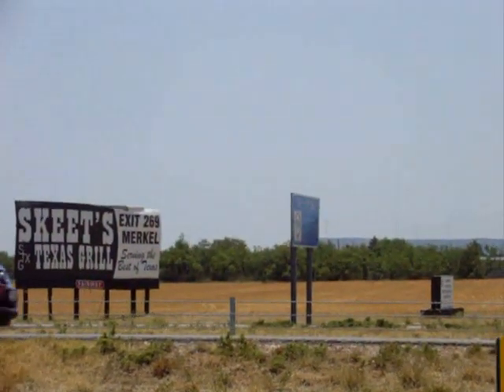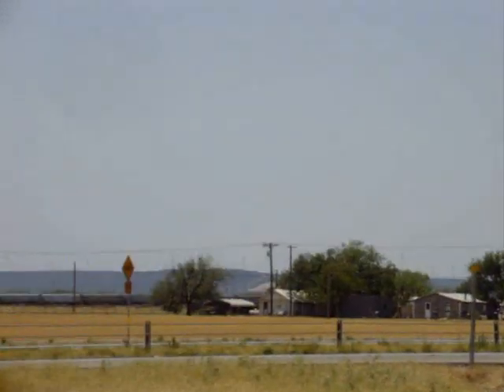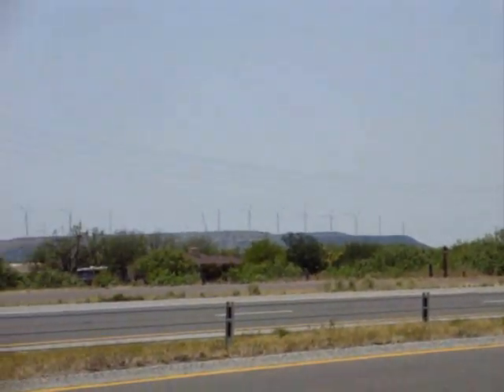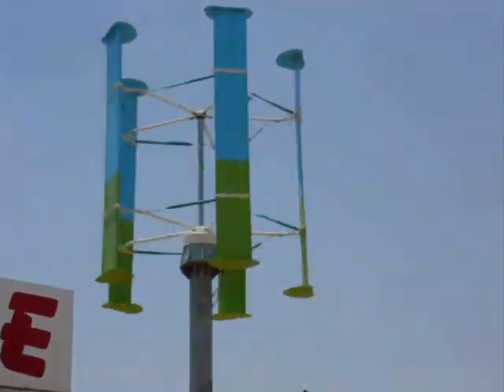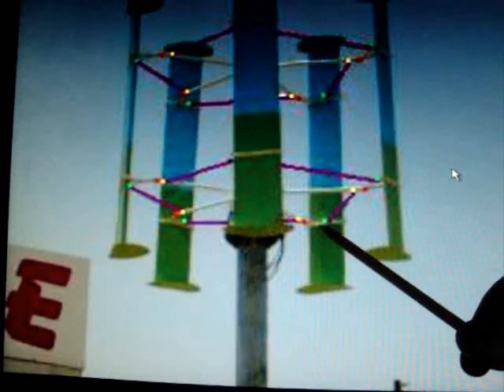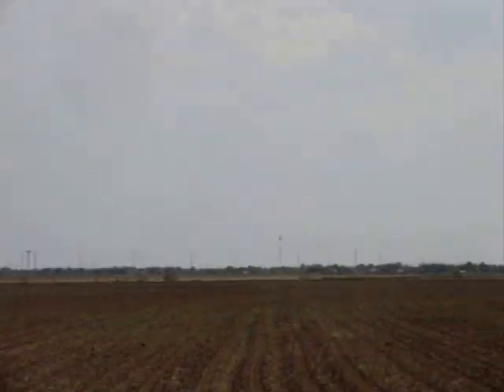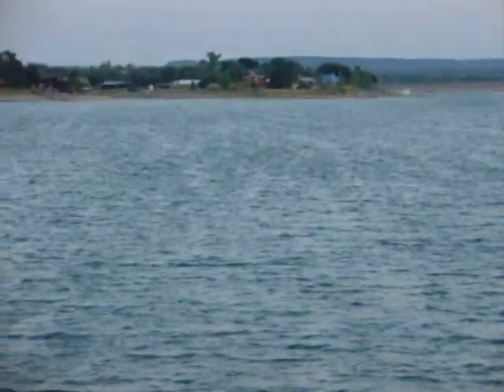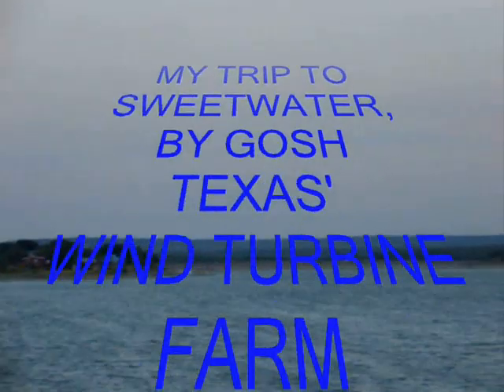MY TRIP TO SWEETWATER, BY GOSH TEXAS' WIND FARM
SWEETWATER, TEXAS IS THE LARGEST WIND TURBINE FARM IN THE USA. AND I BELIEVE IT IS THE LARGEST IN THE WORLD SO FAR, AND IT IS STILL GROWING. YOU CAN DRIVE FOR AN HOUR IN A STRAIGHT LINE, AND KNOW THAT IS A LOT OF POWER.
   WHEN I WAS A TEENAGER, I WANTED TO INTRODUCE WIND TURBINES TO SWEETWATER. IT WAS ALWAYS WINDY THERE. ONE NIGHT I SAT ON THE BACK PORCH AND WATCHED A GRASS FIRE HEADING STRAIGHT TOWARDS US. IT WAS MOVING FAST. LUCKILY IT WAS 30 MILES AWAY. AND WE COULD STILL SEE IT MOVING. THAT'S WHEN I REALIZED THAT THE WIND NEVER STOPPED THERE. LUCKILY, A EVENING SHOWER DROPPED IT RAIN.
   IN THIS VIDEO I JUST SHOW A FEW SPOTS WHERE I STOPPED AND TOOK VIDEO, AND SHOWED A VAWT THAT INTRIGUED ME FOR IT'S DESIGN. I GET THE QUESTION OF WHAT KIND OF VAWT I WOULD BUILD IF I WHERE TO BUILD ONE. WELL THIS IS THE ONE. I DONT LIKE THE SAVONIUS DESIGN. IF I WANT A VAWT, IT WILL WILL HAVE LIFT DESIGNED BLADES AND NOT A DRAG UNIT. SO THIS DESIGN AND THE LENZ TURBINE ARE ABOUT THE 2 CHOICES I WOULD BUILD.
   I HOPE YOU ENJOY THE SHOW AND TELL.
HAPPY NEW YEAR.
MUDDy